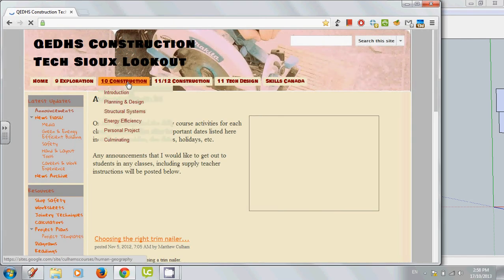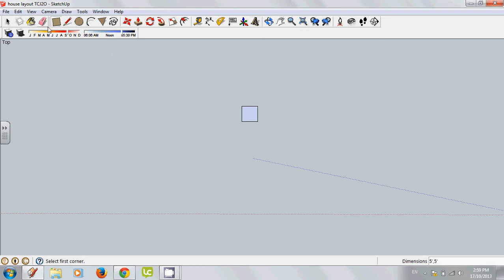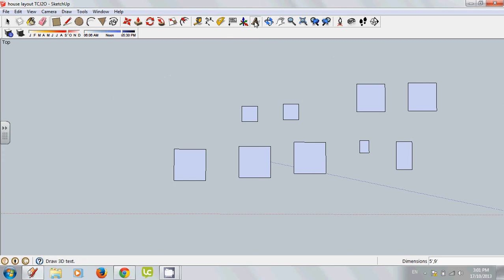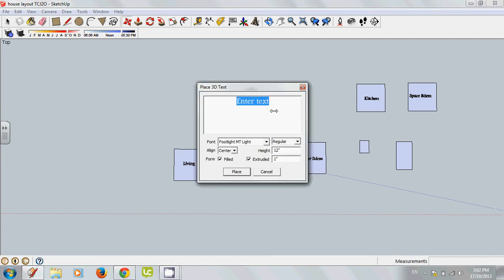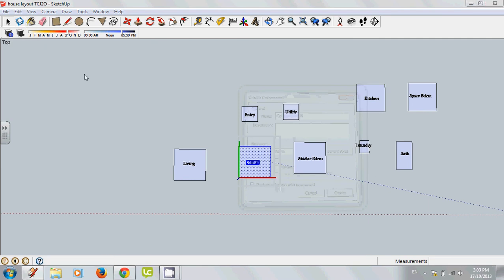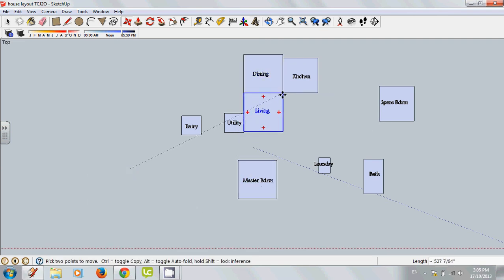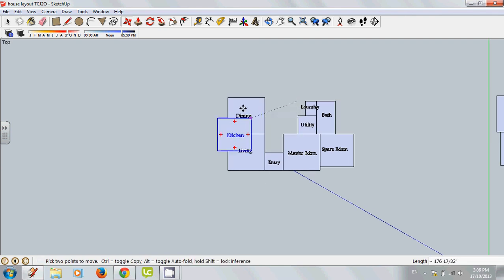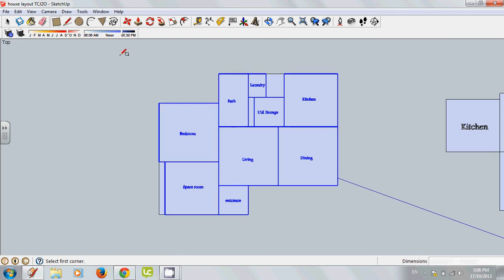Sketchup House Plan Video 2 -- Using drawing tools to create rooms